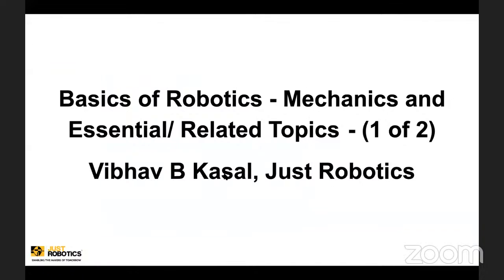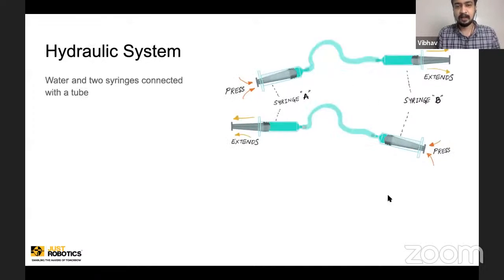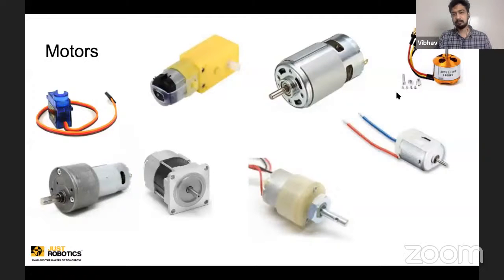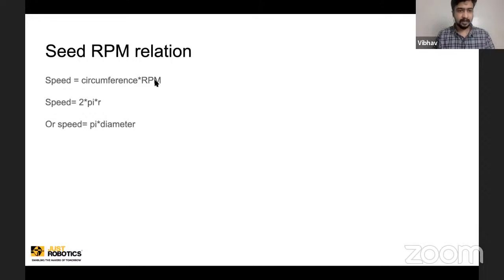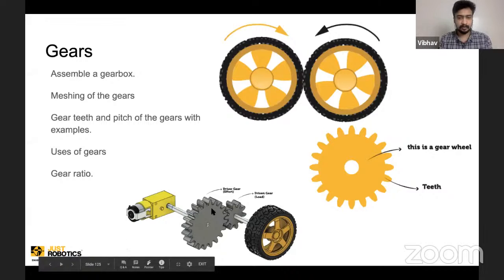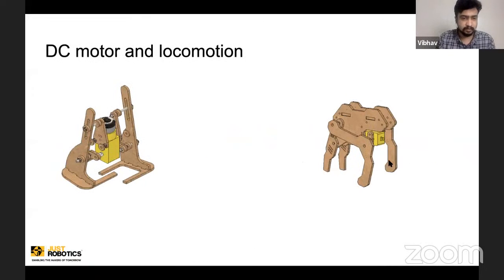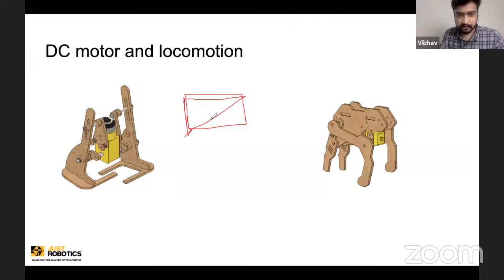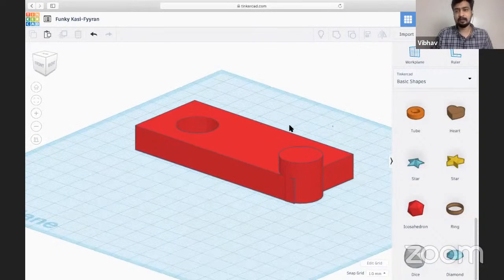ATAL Workshop - Robotics for Teachers (CBSE) - Part 4